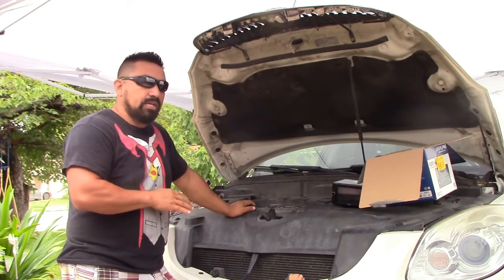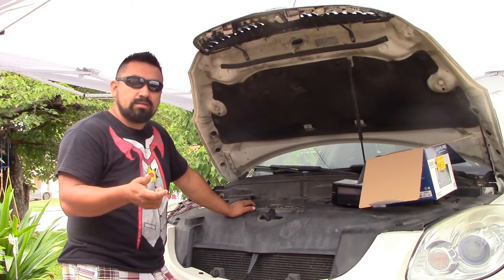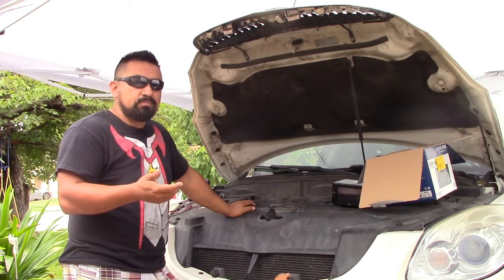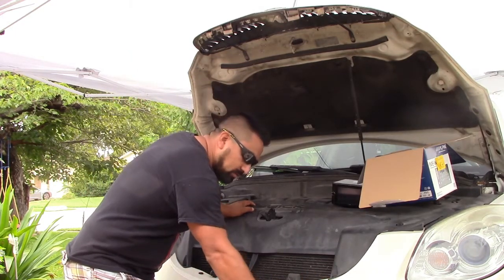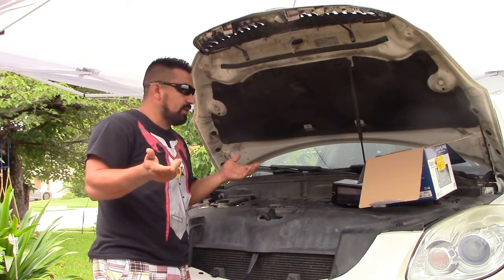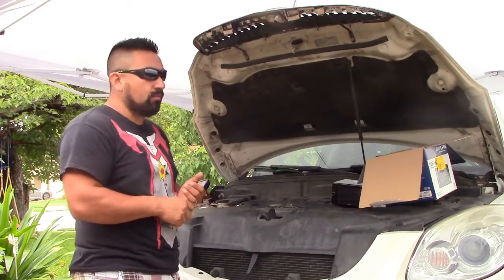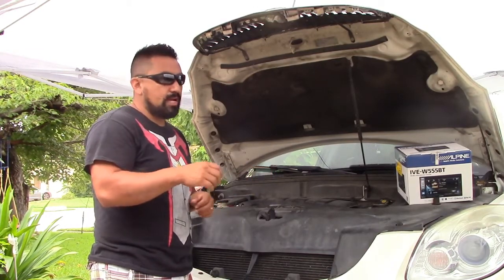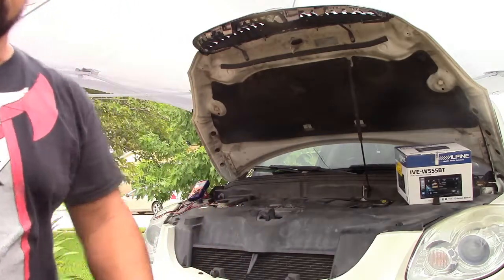2010 Buick Enclave Battery Drain Fixed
I had a problem with my 2010 Buick Enclave  due the drain battery overnight. Works and keep running during the day but when i set it at night on my driveway next day wont start, " battery Death " . So first thing a did is checked and test battery that passed the test the first time. Second i sent it to the dealership and they test the battery again and all the electronics and they said everything was fine. Third: I replaced the radio and it worked for one week without problem and the again drain battery. Final: I took the battery again for final test and guess what? Was defected it so they replaced for a new one because still under warranty and now its been a almost 2 months without a problem. I also start to turn off the AC before i turn off the engine and its been good since then.